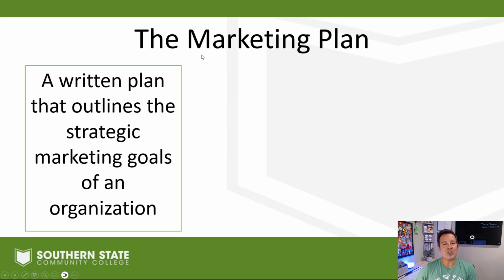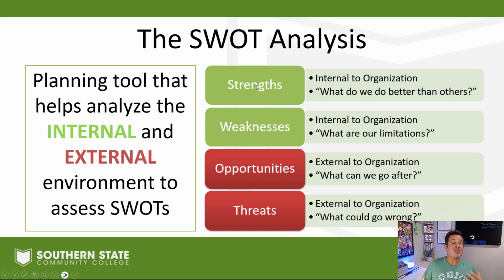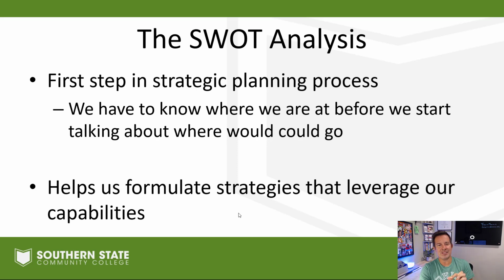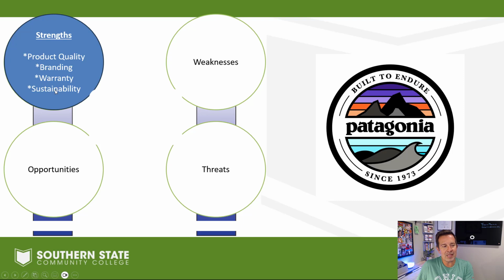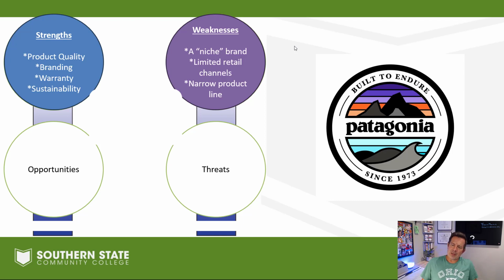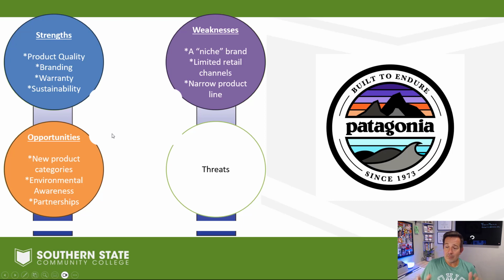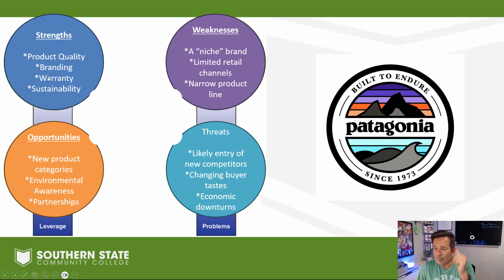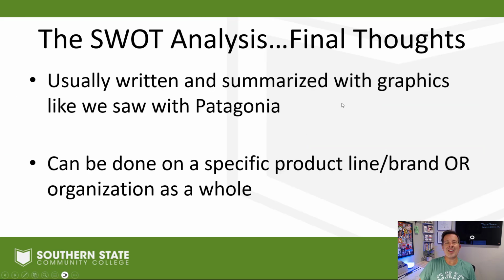BADM 2204: The SWOT Analysis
Breaking down the components of the SWOT Analysis and walking through an example using Patagonia.